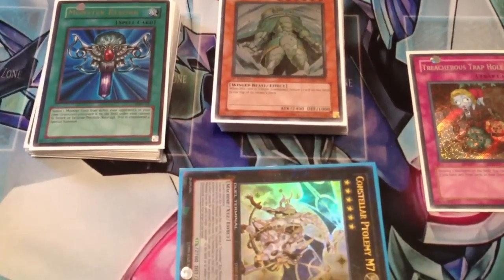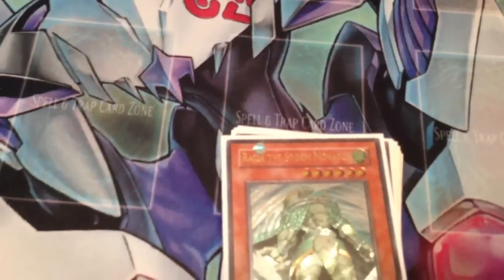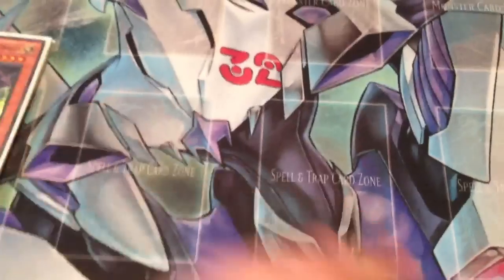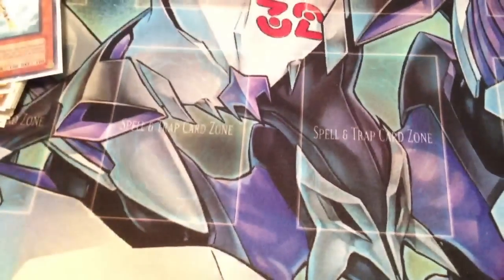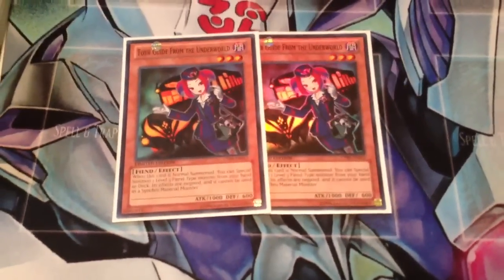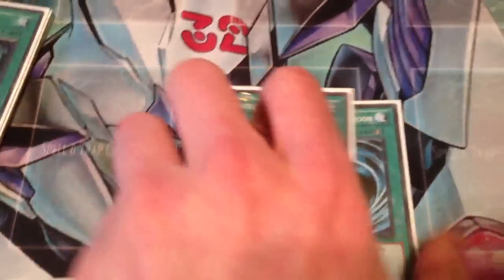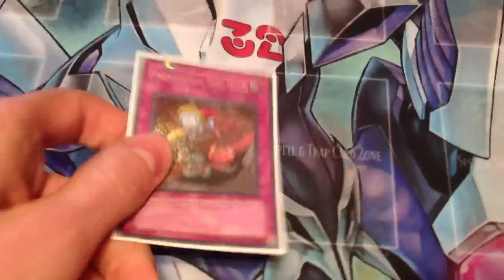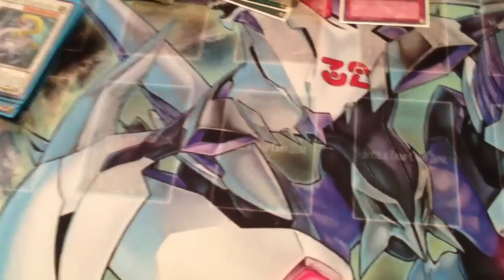Frog Monarch Deck Profile - March 2013 YUGIOH!!!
A deck profile I've had of frogmonarchs since before they had all those few ycs tops. Ya know I did it first and I promise to bring more new content in the future.